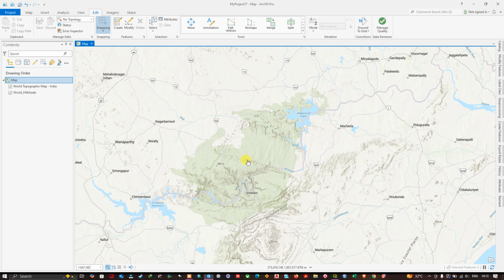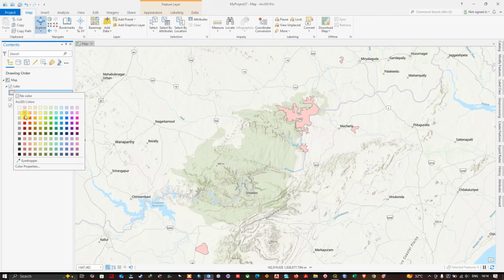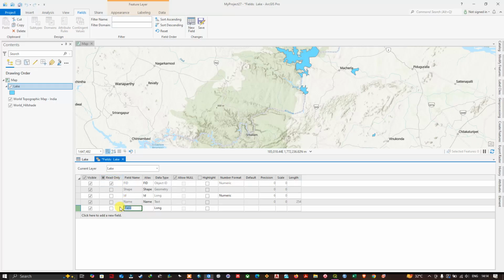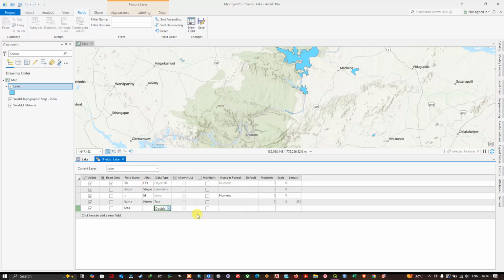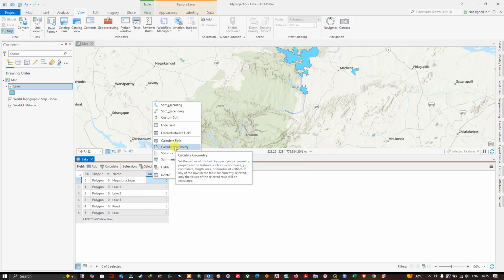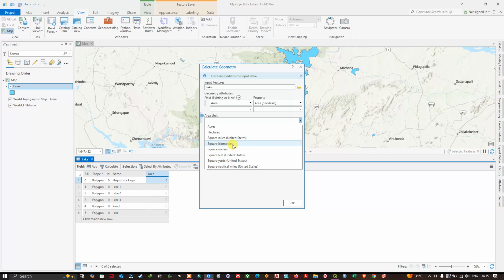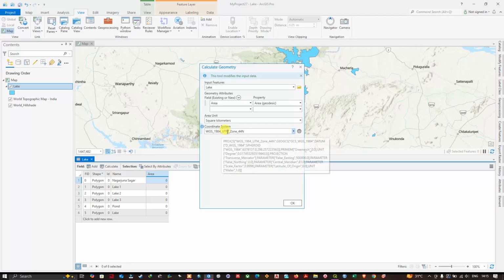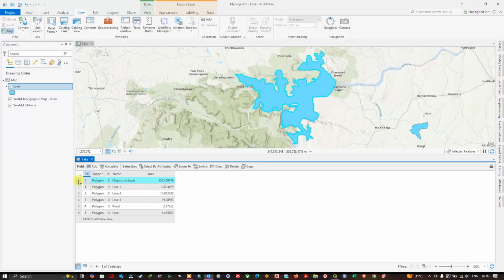#19: Calculating area of polygon in ArcGIS Pro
Welcome! In this video, you'll learn how to easily calculate the area of a polygon using ArcGIS Pro.